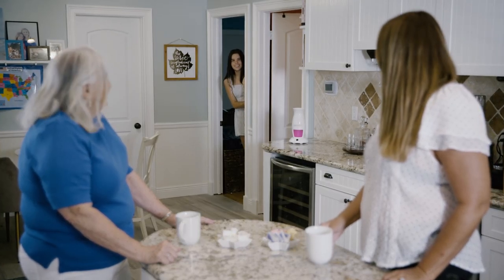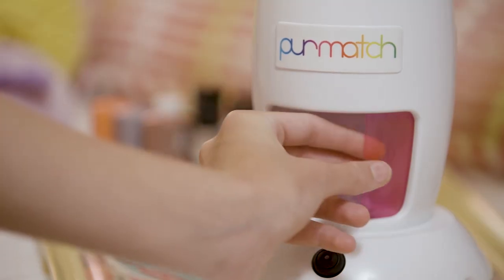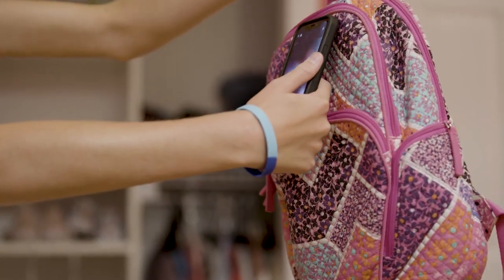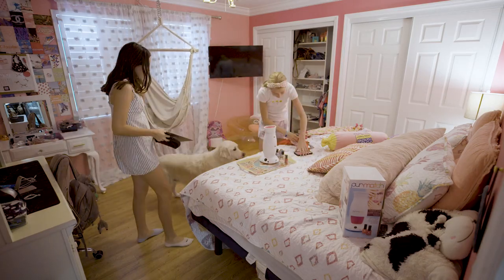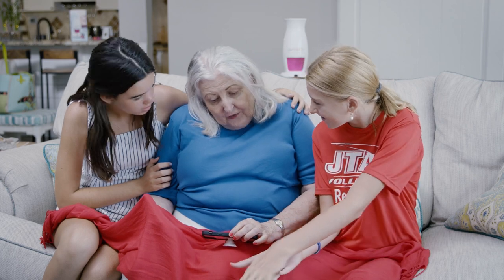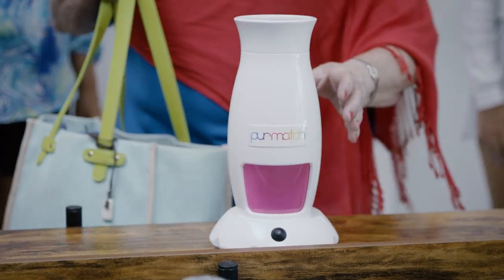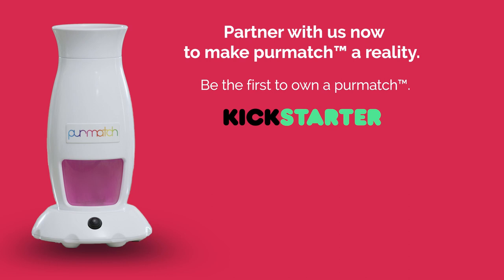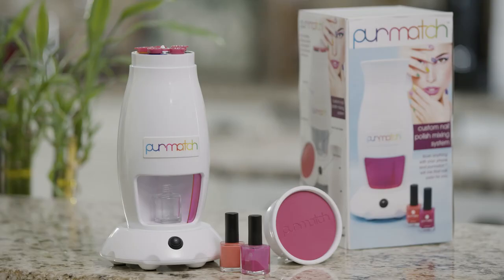Custom Nail Polish Color at Home, Everyone Loves purmatch™!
Custom nail polish home system. Advanced nail color technology allows you to create any custom nail polish color with the purmatch, launching soon on Kickstarter. Nail art fan? Be the first to own a purmatch